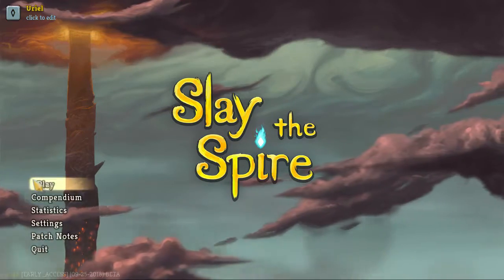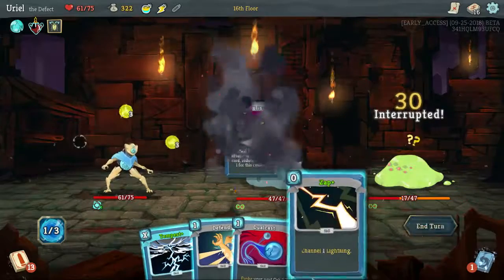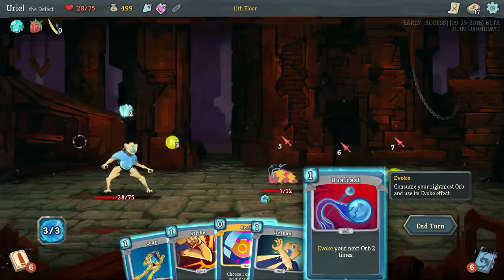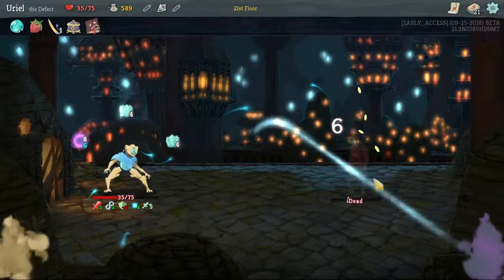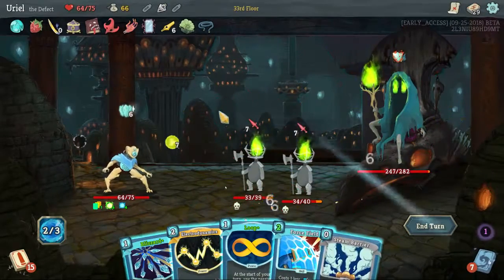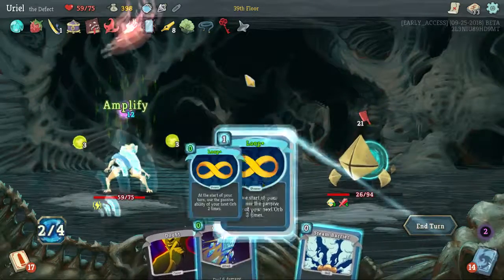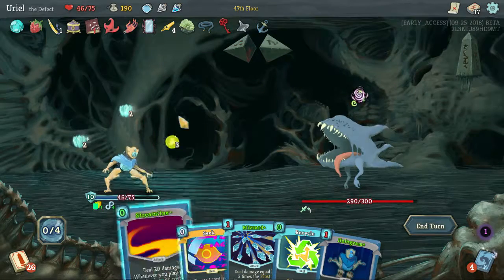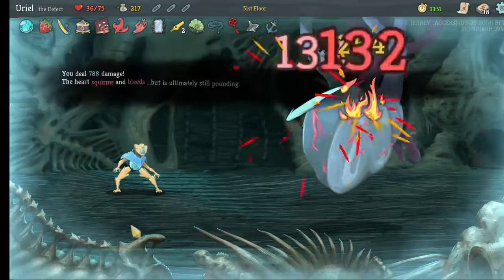Slay the Spire - Episode 154